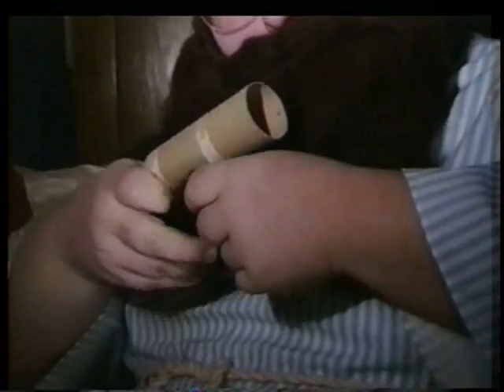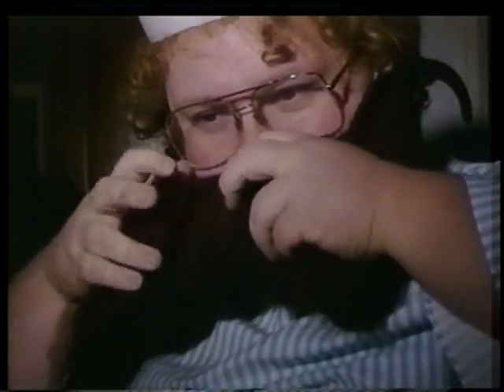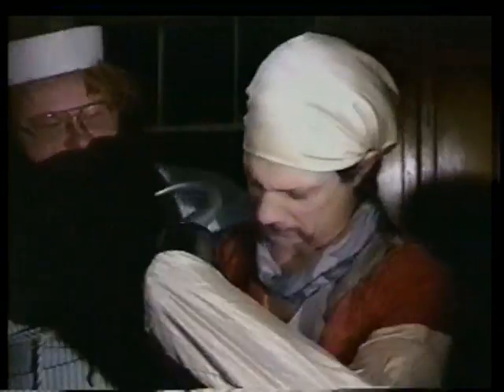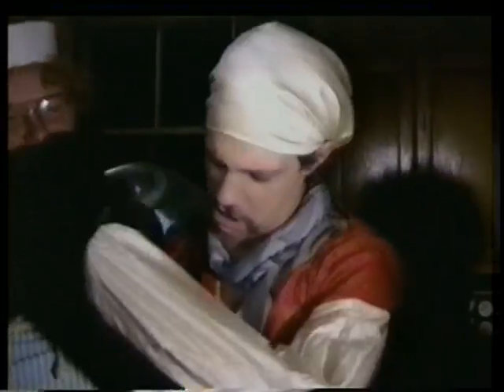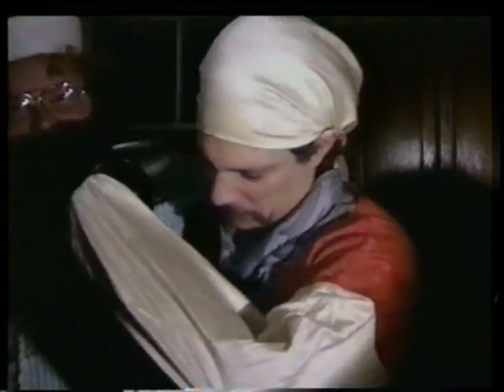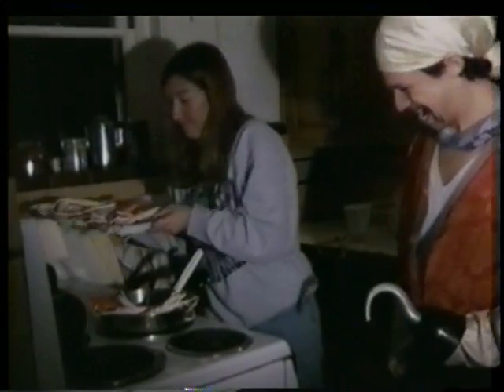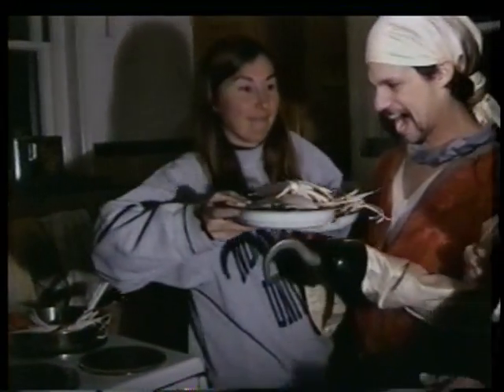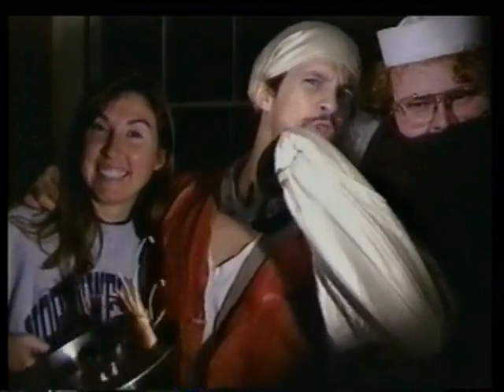Useful Beard the Practical Pirate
Mock promo for TV show.  Japanese Boo-Rays Christmas Pageant.  How many videos did we do for this show, dang!